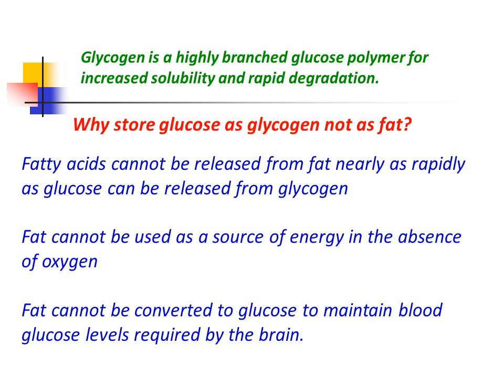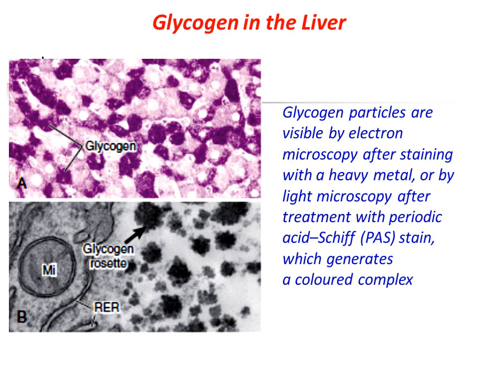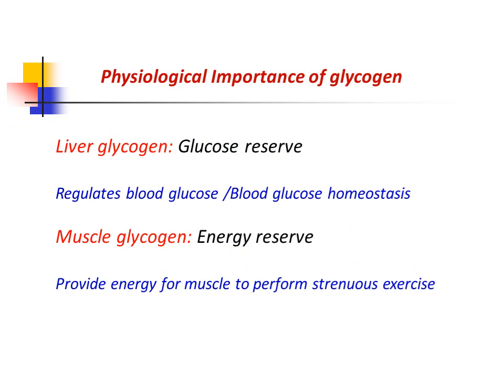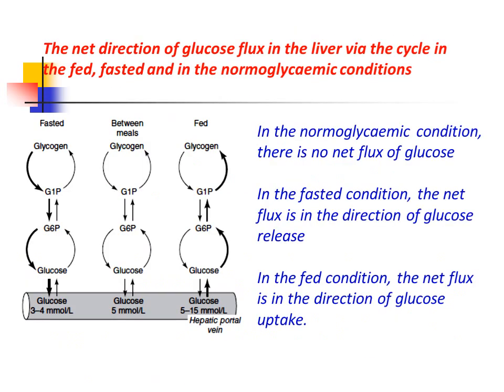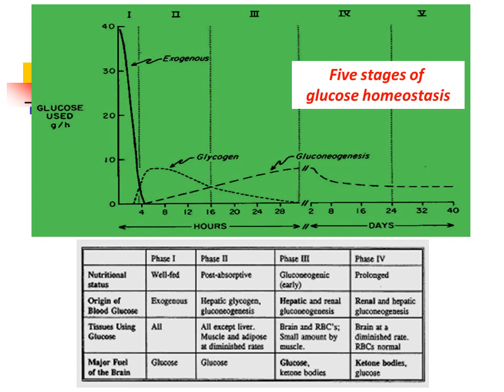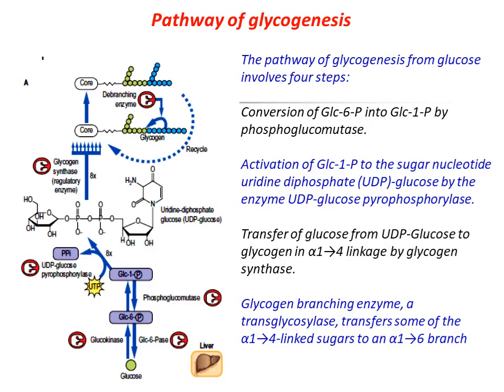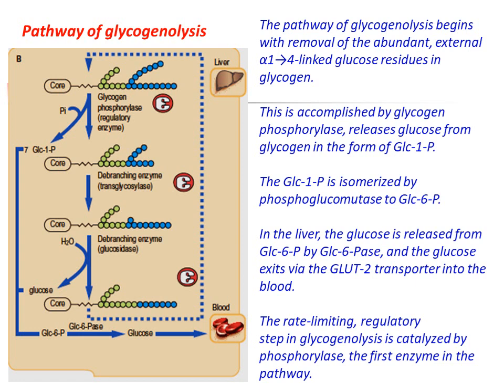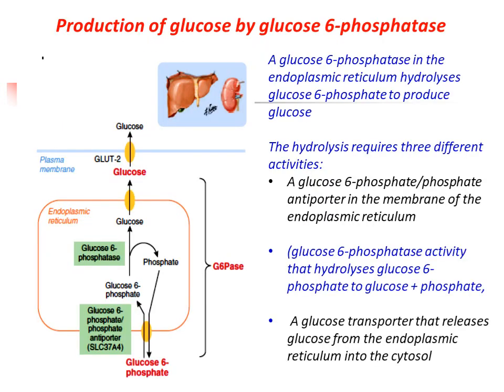Metabolic Biochemistry - Glycogen metabolism Part 1 video